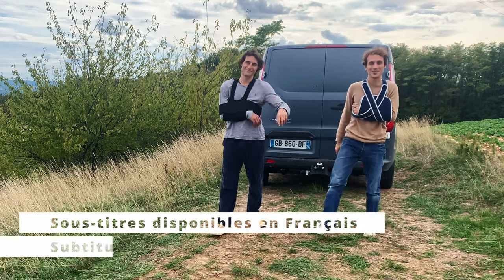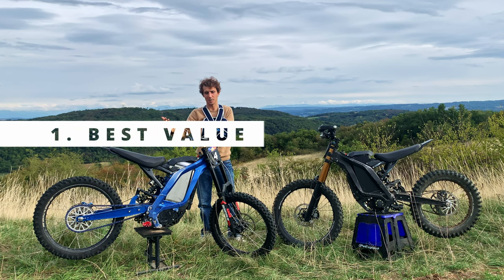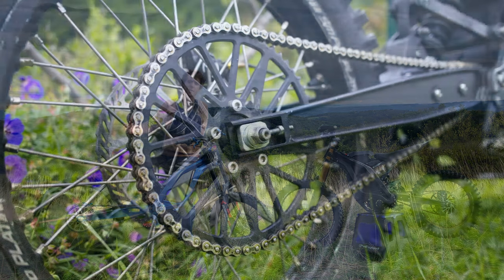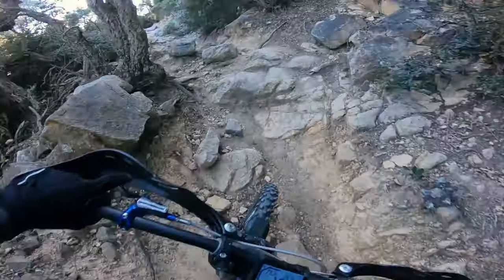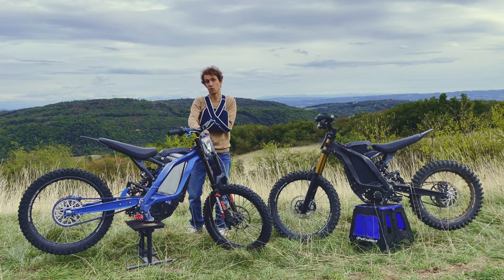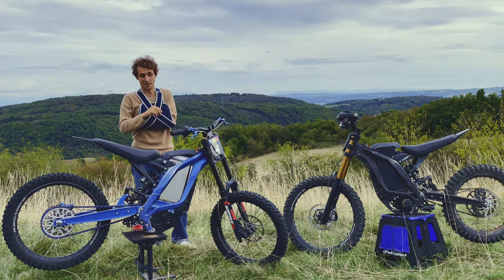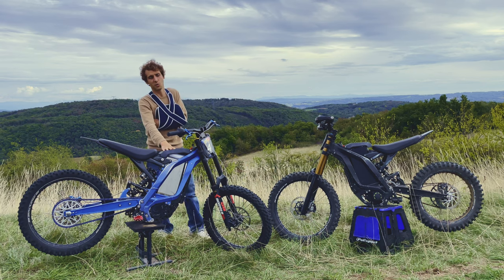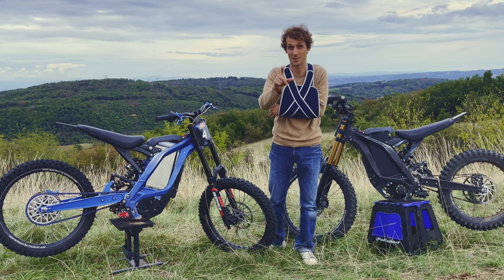The Ultimate Sur Ron Upgrade List (12 Best)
The stock Sur Ron is already an amazing machine, but there comes a moment where you want to make it better,  more capable.

Whether you ride it on the road, on the trails or on the track, there are so many things you can improve. Here's our absolute upgrade review!

*List of upgrades and parts on our Sur Ron*

Bash Guard

High end controller (ASI BAC, Nucular, Silixcon)

*CHAPTERS*
00:00 Opener
00:22 Intro
01:48 Upgrades Overview
02:12 Best Value Upgrades
04:50 Chassis Upgrades
08:08 Power Upgrades
10:17 Behind the shop